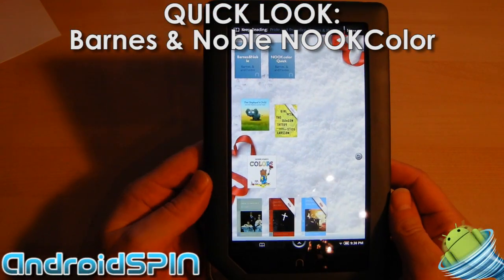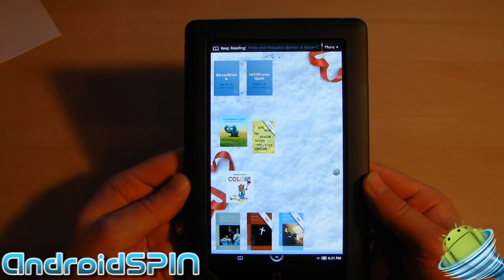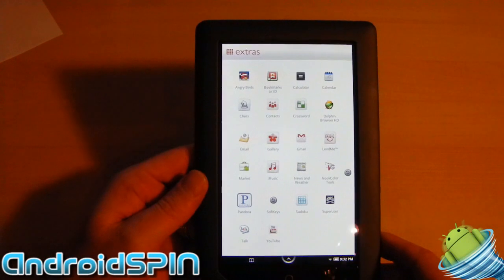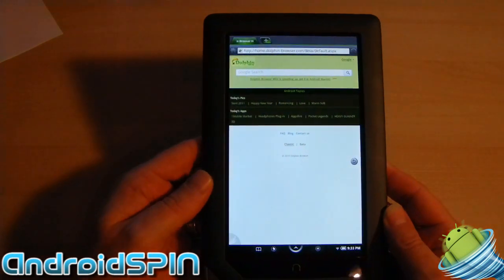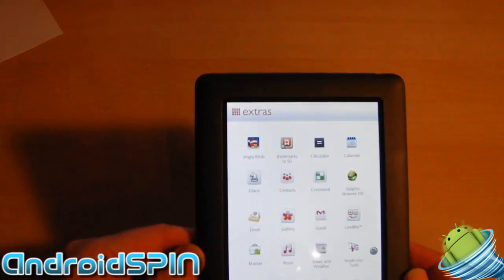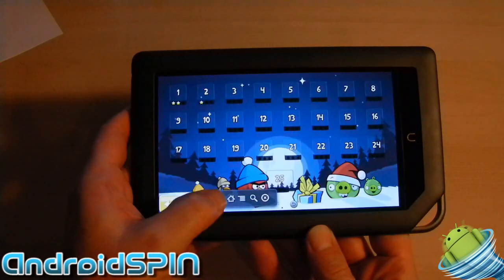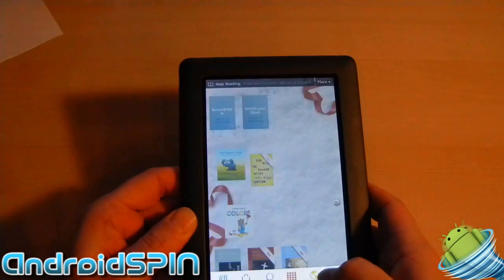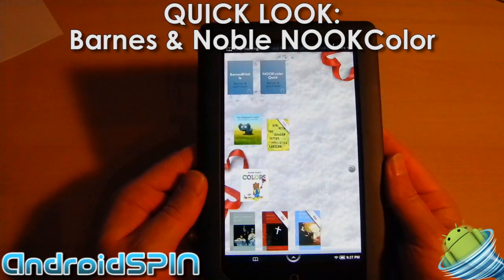Quick Look Barnes and Noble NOOK Color Android Tablet with Angry Birds by AndroidSPIN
7 inch capacitive touch screen.
ARM Cortex A8-based TI OMAP3621 Processor.
Rooted with full Android Market Access, GMail, EMail, GTalk and more.